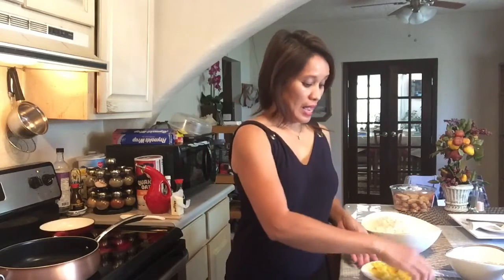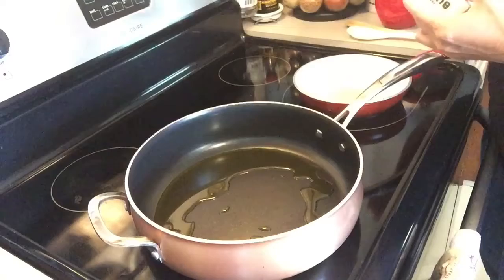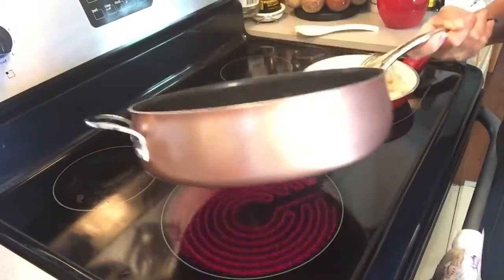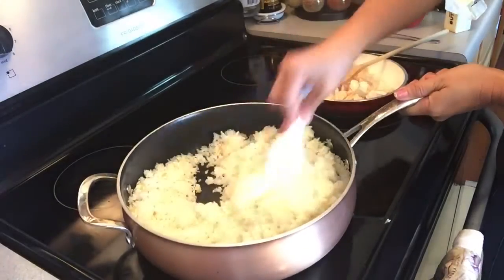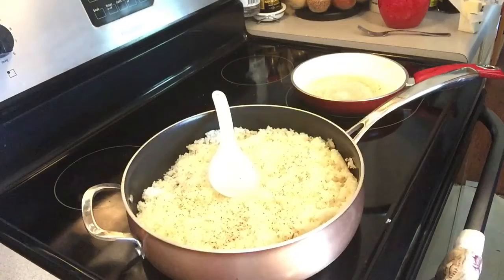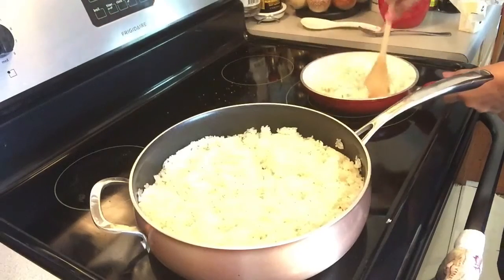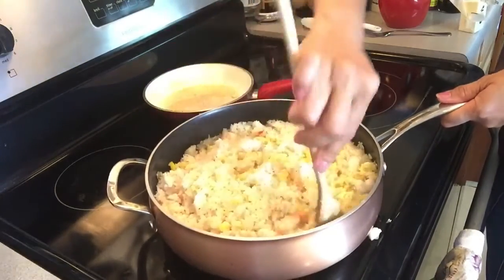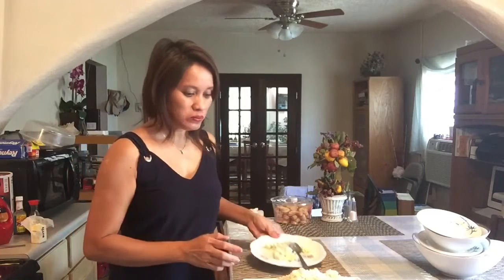HOW TO MAKE SHRIMP FRIED RICE | Filipino Style |Tess Mazer Vlog